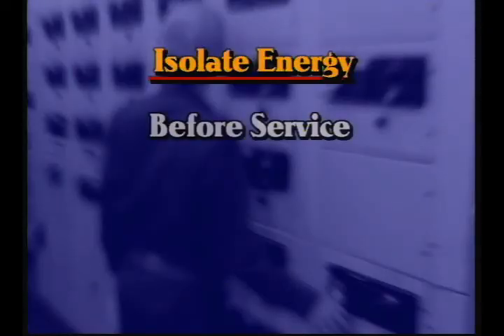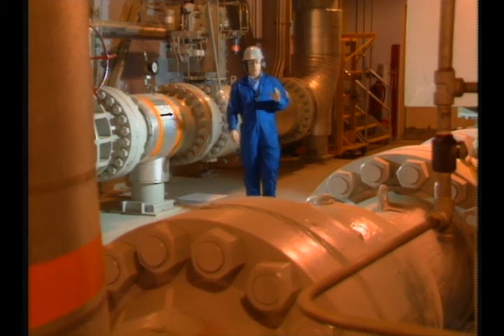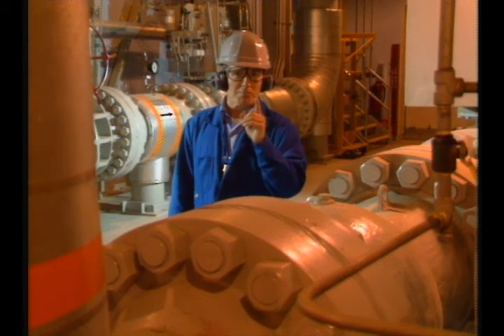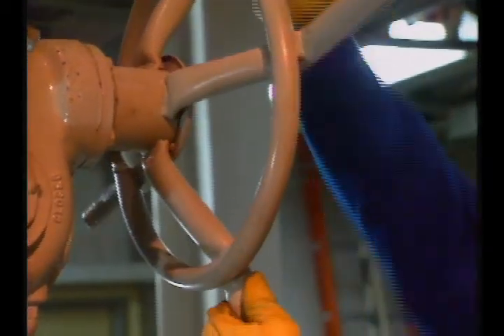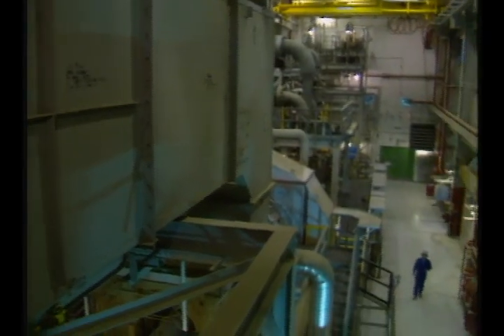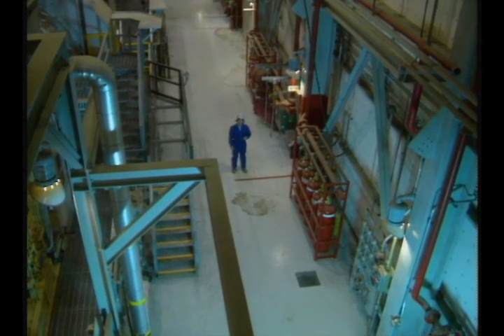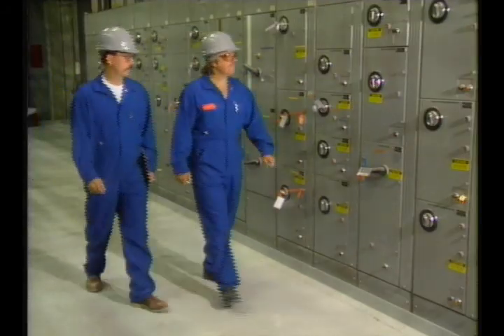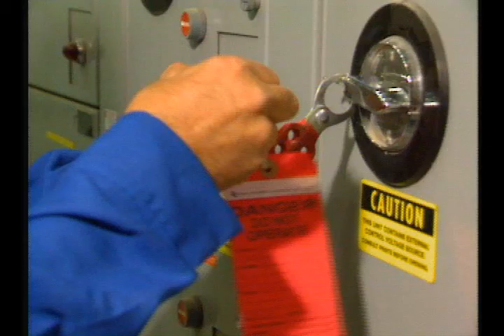Energy Isolation Video Sample 1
Energy Isolation Video Sample
Order the full video DVD online at